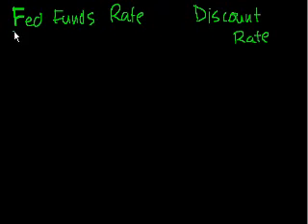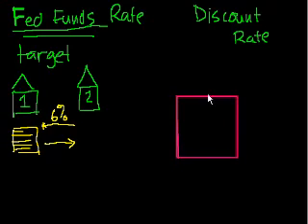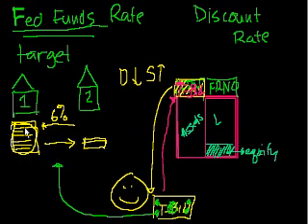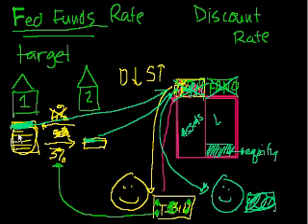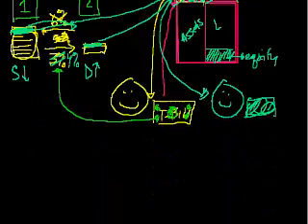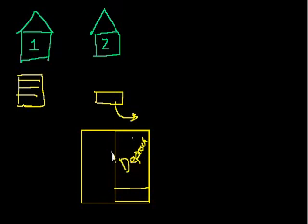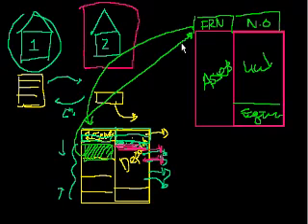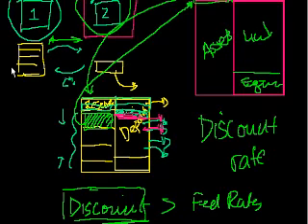01 Banking and money 19 The discount rate